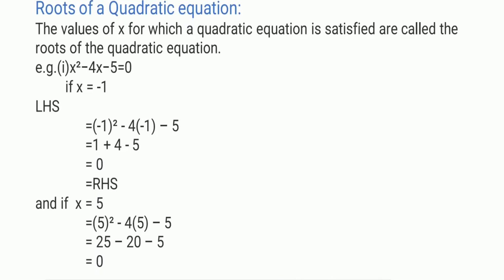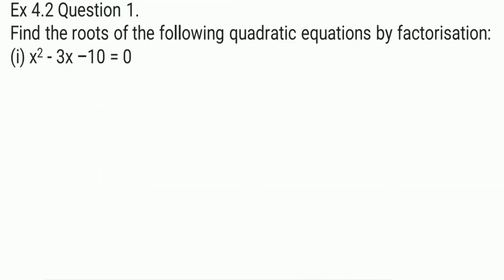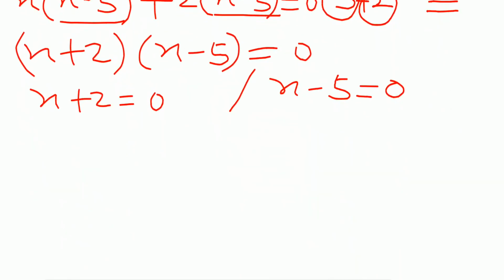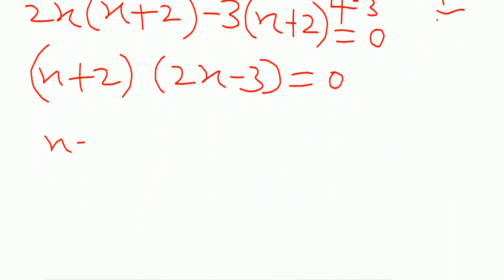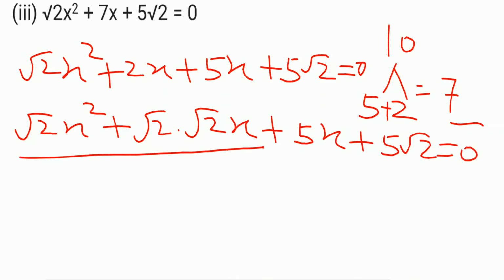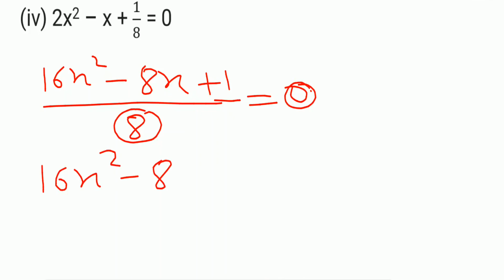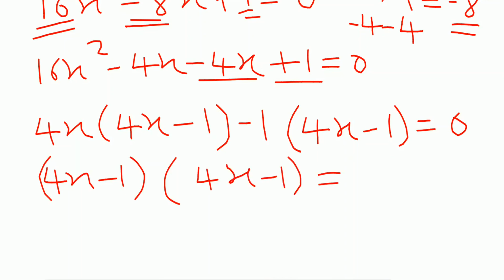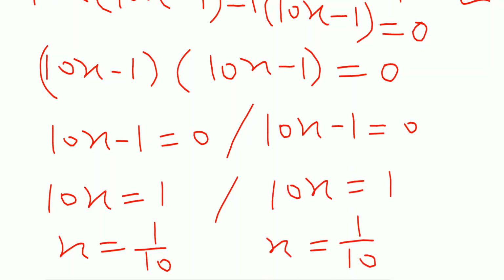Quadratic Equations - Exercise 4.2 Question 1 | NCERT